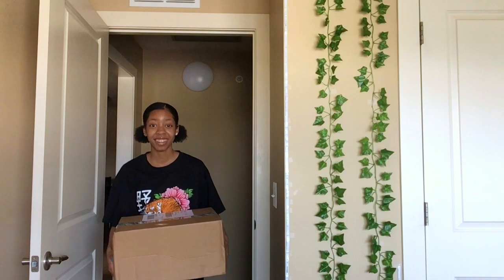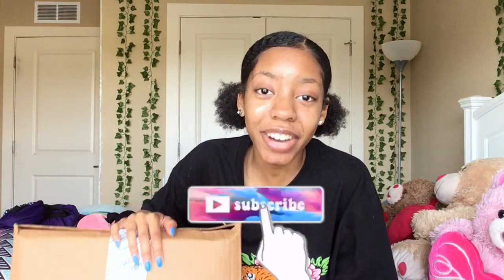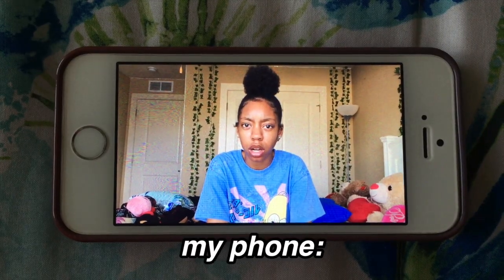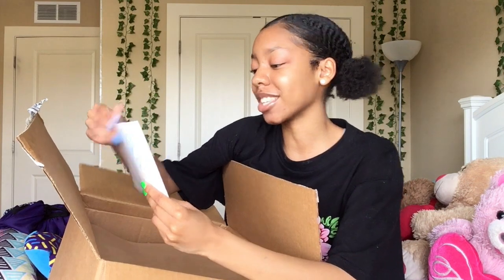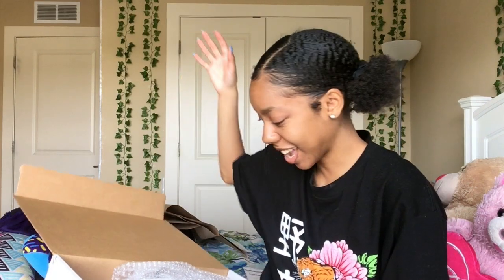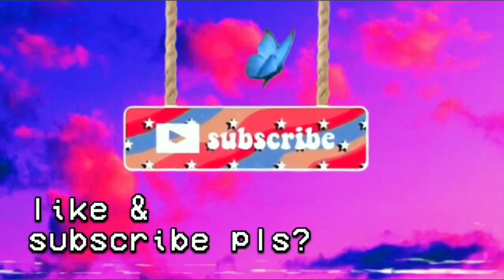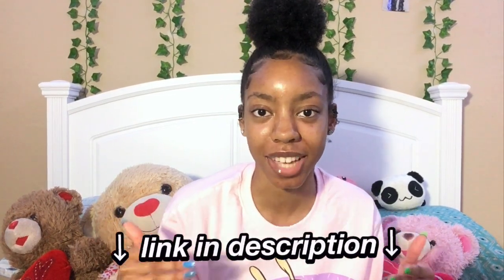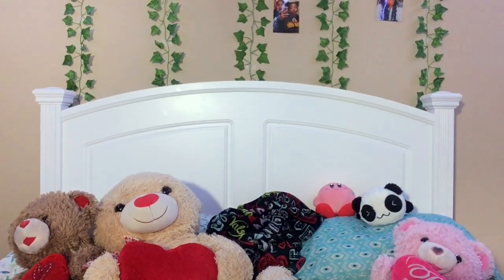I GOT A MACBOOK PRO AND IDK HOW TO ACT!! UNBOXING, SETTING UP, & REVIEWING MY MACBOOK PRO 13''!!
Well, I got a macbook pro! Now what? Comment what upgrade you think I'll end up getting next! Also like this video if you're thinking about impulsively buying macbook now because tbh same!
Thank you SO much for not only being nosey and reading this but for also watching this video!

Where I got my MacBook Pro!

Follow me when I’m not on here!

music creds:
nangs by tame impala
girl with the dark hair by kevatta
bandwith by gustav gustav
day walk by stan forbee
dreams by vanilla

Thank you SO much once again for watching this video! You are loved and you are an absolutely amazing person! Stay beautiful luv! BYE!